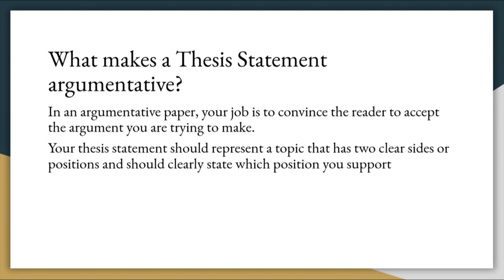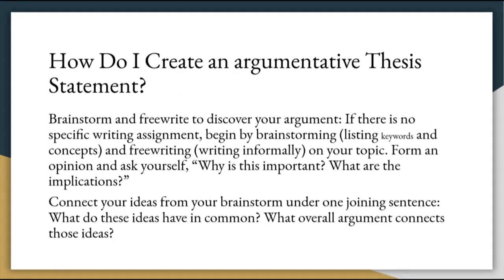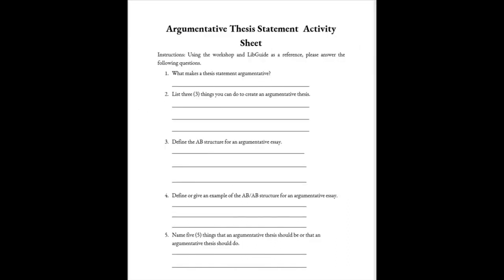Argumentative Thesis Statement Workshop